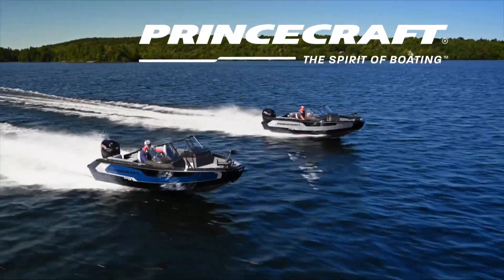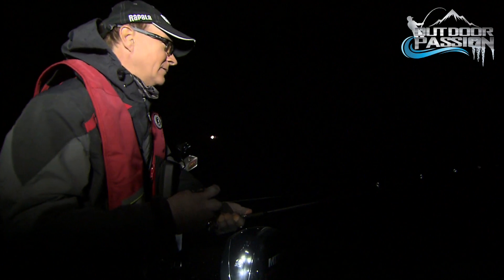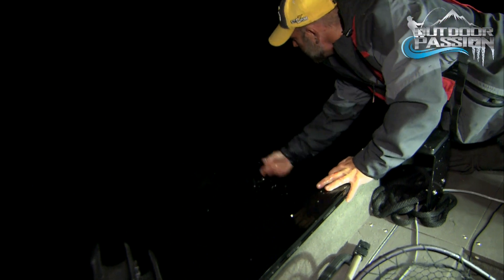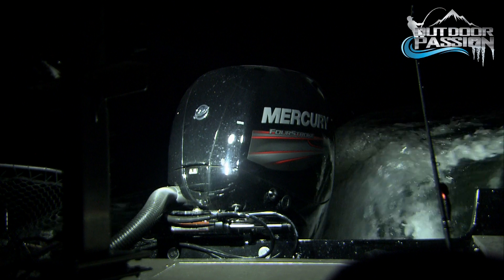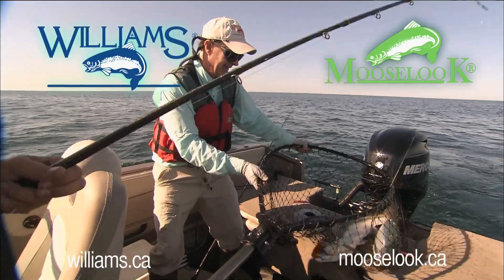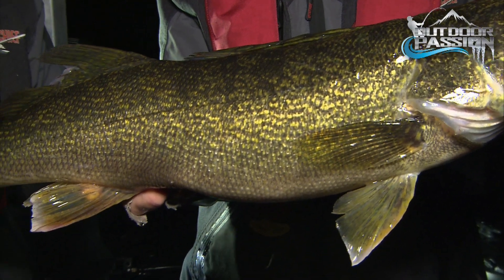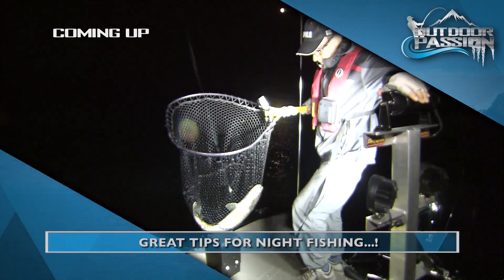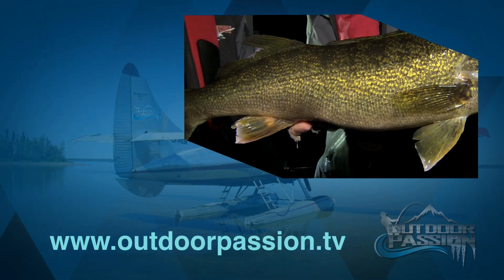OUTDOOR PASSION, MONSTER NIGHT WALLEYE WITH THE RAYMARINE CAM 210 IP MARINE CAMERA !!!!!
We will take a trip into the darkness with some record walleye, night fishing secrets. This type of fishing is unique. Super giant walleyes are very active at night. We will show you what you need to know to catch these monsters at night. The Novelty Minute takes a leap into a great walleye lure
the Rapala Scatter Rap Tail Dancer!
Our hi-tech segment features tips on safe night navigation with the Raymarine CAM 210 IP MARINE CAMERA!
Believe it or not!!! Ray and Denis Laflèche caught over 100lb of walleyes in two night. The night shift is a great way to get on the water more and its sometimes the best time to catch a monster.
Highlights: The greatest night fishing giant walleye show ever made.